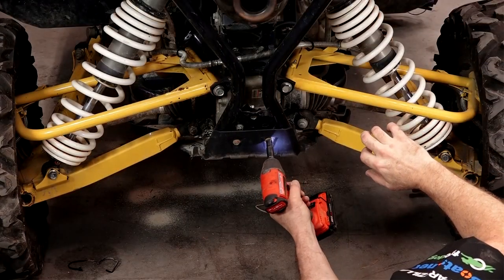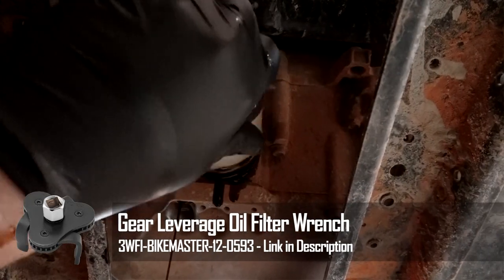Yamaha YXZ1000R Oil Change | How to Change the Oil on a YXZ1000R | Partzilla.com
OR

Buy the oil filter and oil separately.

Learn how to do an oil change on a Yamaha YXZ1000R in this video from Partzilla.com.

The oil and filter change on the Yamaha YXZ1000 is a little different than most of the oil changes you’ll see. This unit utilizes a dry sump system, meaning the oil is stored in a tank separate from the engine and fed in as opposed to being contained in the crankcase. As a result, we have two separate drain bolts: one on the crankcase next to the oil filter and one on the bottom of the oil tank.

John will show you how to access the oil tank, remove the skid plate underneath the unit, remove both oil drain bolts and replace the filter. Then, we’ll replace the drain bolts and refill the unit. We’re using a 5-quart Yamaha synthetic oil change kit, but the oil capacity on the YXZ1000R is about 2.85 quarts.

Pay attention about two minutes in. Because this is a dry sump, there is the oil fill cap on the oil tank and there is also a cap on the valve cover to allow the engine to breathe properly as it drains. John will show you where to find it, and you can also check out the diagrams below.

See the location of the cap bolt. It’s #27 on this diagram

See the location of the oil filter.

See the location of the drain bolt on the oil tank. See #7

VIDEO HIGHLIGHTS:
Removing the upper panel - 1:25
Removing the valve cover cap bolt - 2:35
Removing the skid plate - 3:00
Removing crankcase drain bolt - 4:19
Removing the oil filter - 4:32
Removing the oil tank cover - 5:00
Removing the oil tank drain bolt - 5:15
Replacing the drain bolts - 5:55
Replacing the oil filter - 6:25
Refilling the unit - 6:40

In the video we’re working with a 2016 Yamaha YXZ1000R, but you may have similar steps for your Yamaha side by side.